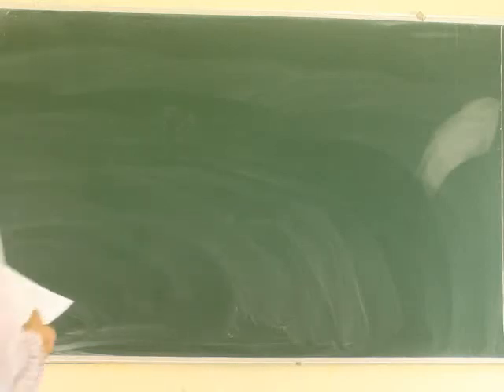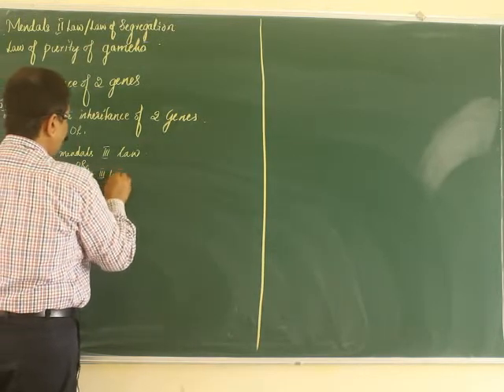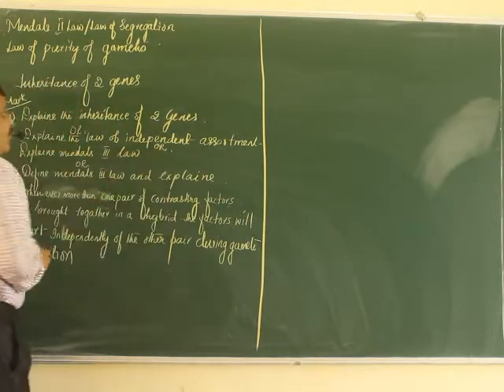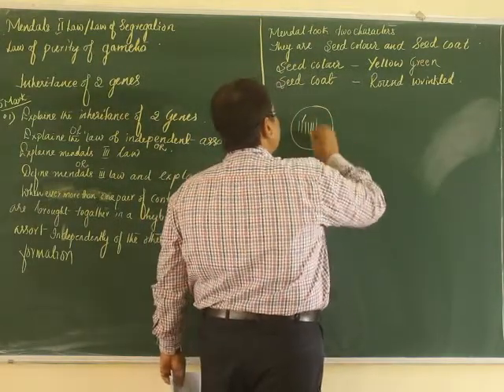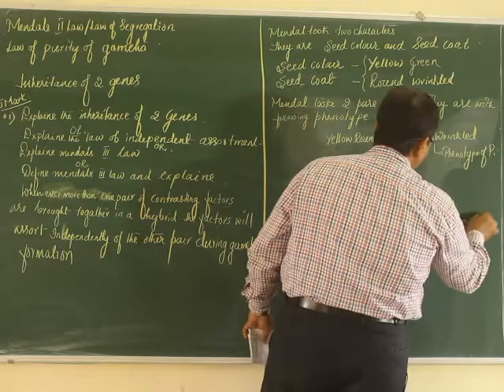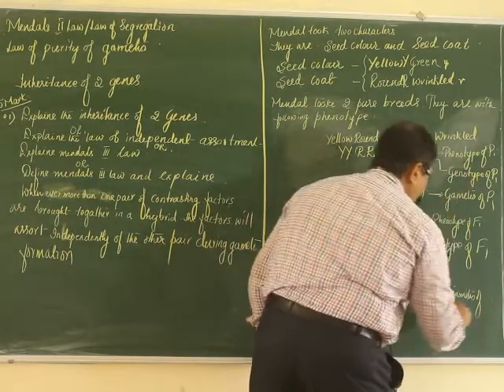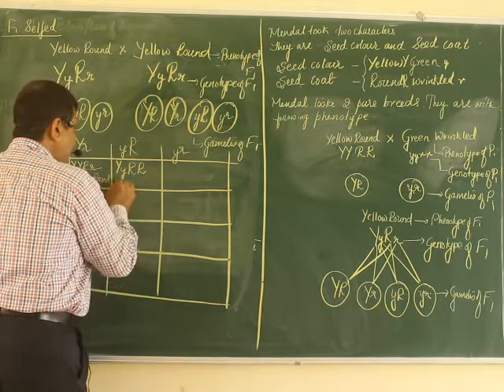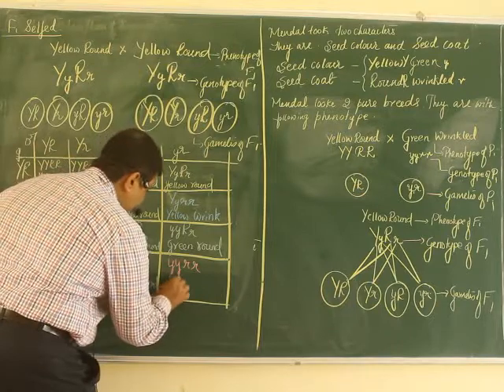Biology II Year | Chapter 3 | Human Reproduction | Part 12